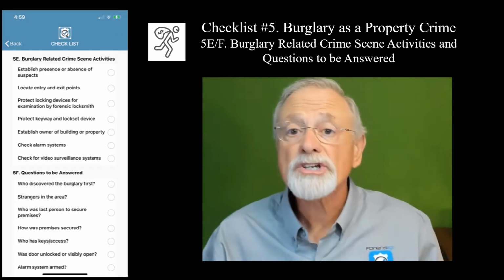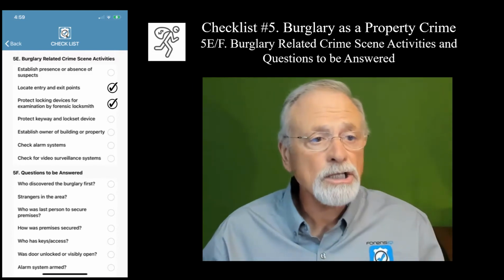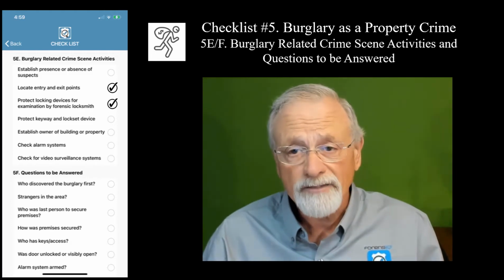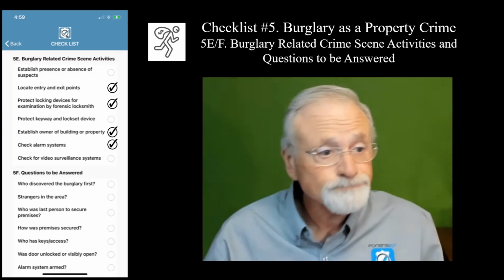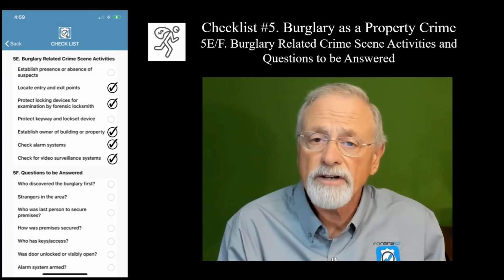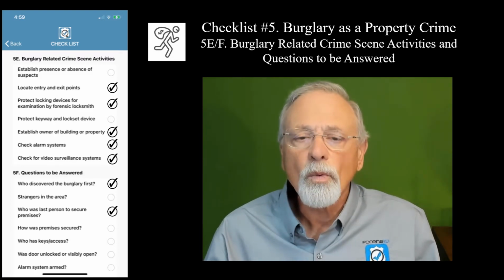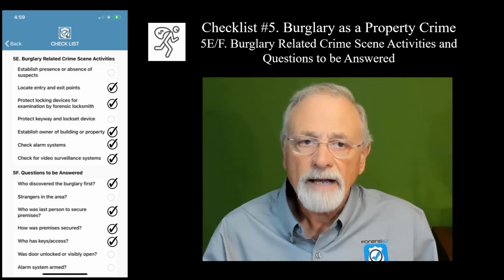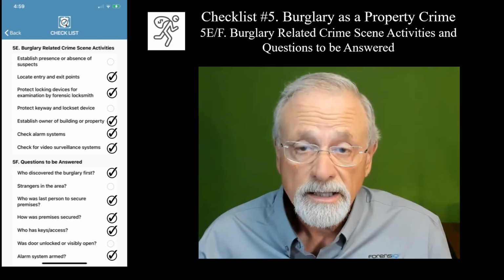Forensic Training - Burglary as a Property Crime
C.S.I. Checklist™ app creator and forensic expert Tom Mauriello goes over Checklist #5, Burglary as a Property Crime, specifically 5E/F. Burglary Related Crime Scene Activities and Questions to be Answered.

Each week, Tom provides useful forensic crime scene investigation tips which will jog the memory of the well-trained investigator as well as increase the skills of all who are called upon to provide services at crime scene investigations.

C.S.I. Checklist™ app is a product of ForensIQ, Inc., produced to assist criminal investigation professionals real-time in the field. It represents a quick reference guide, always with you on your mobile device, organized in a bulleted checklist format, that can immediately be referred to when approaching a crime scene or interviewing a complainant.

It was created by Thomas P. Mauriello, a university professor, forensic consultant, author, national public speaker, and former police and federal investigator. He has taken his over 45 years of experience and knowledge teaching, writing, consulting and conducting investigations, and produced a simple check list tool that provides all the recognized standards and procedures necessary to conduct a successful investigation.

Find the CSI Checklist app in the Apple store or Google Play.